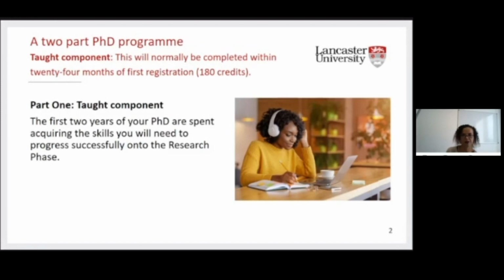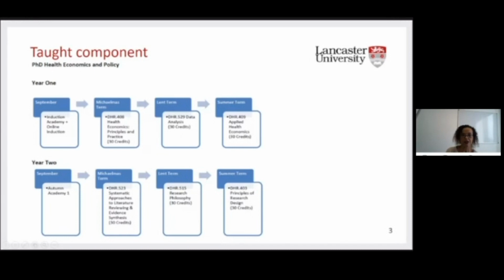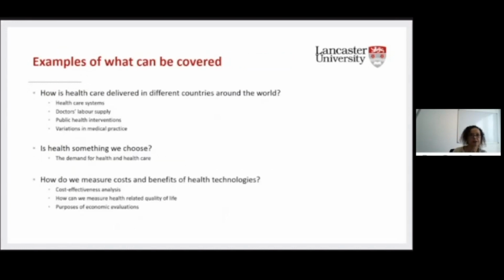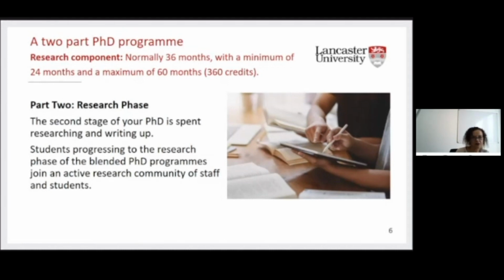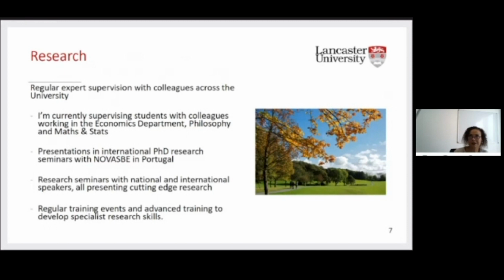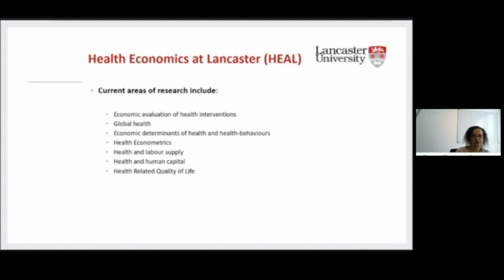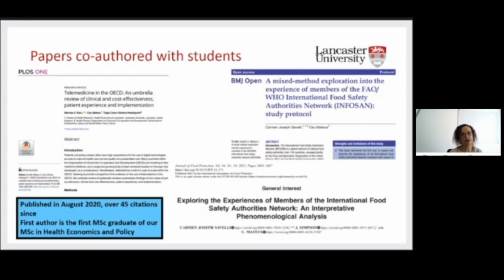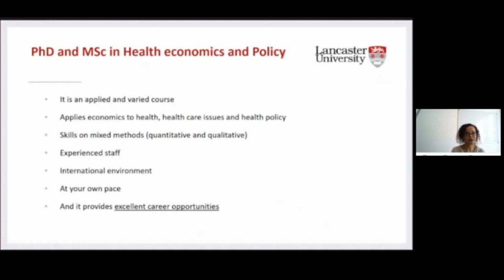Health Economics and Policy programmes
An overview of the MSc and PhD Health Economics and Policy programmes at Lancaster University.